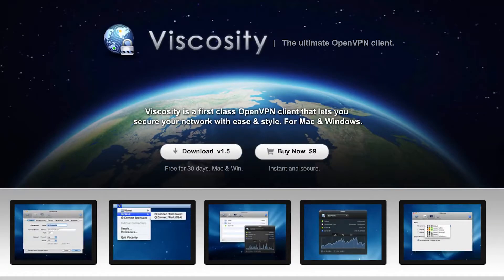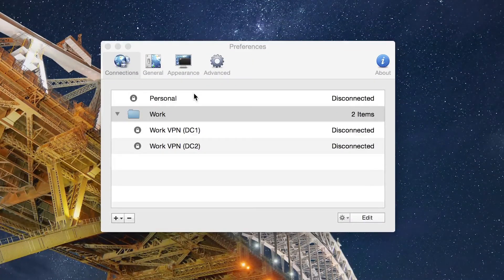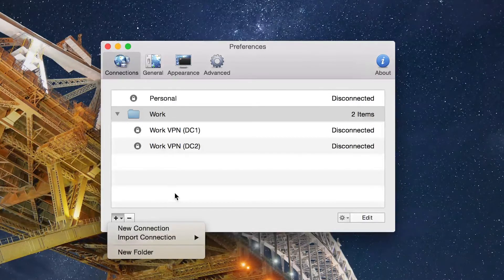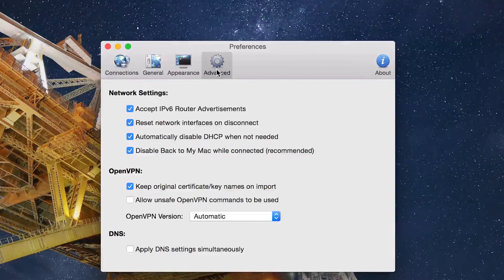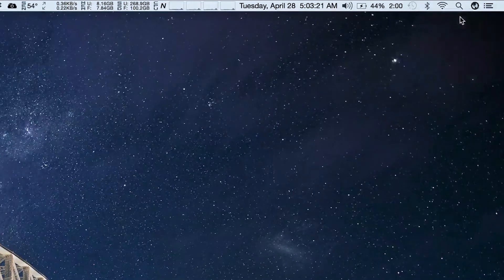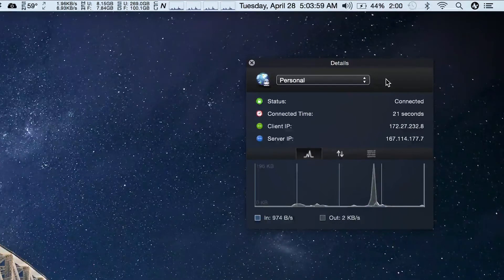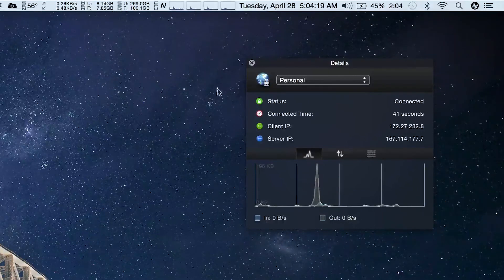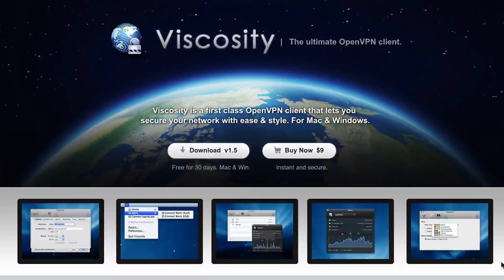Review - Viscosity VPN Client for Mac and Windows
As a lot more of us are using VPNs on a daily basis I thought a review on possibly one of the best clients was in order.

SOCIAL